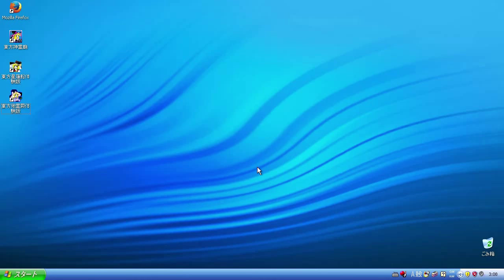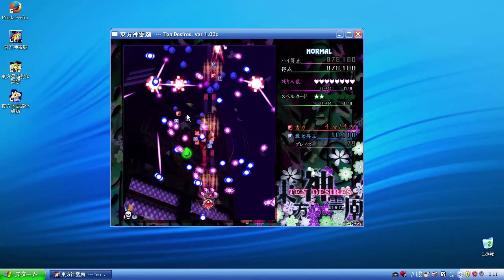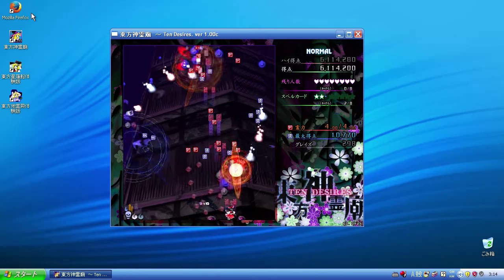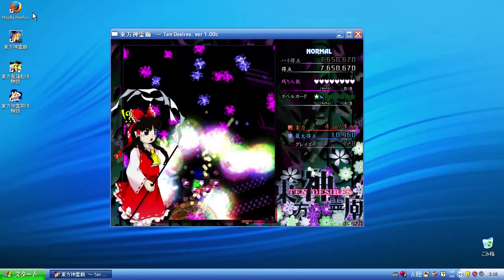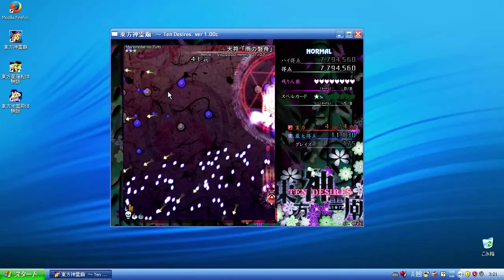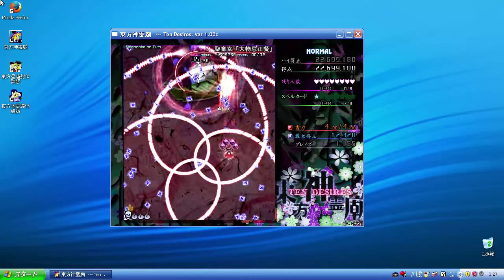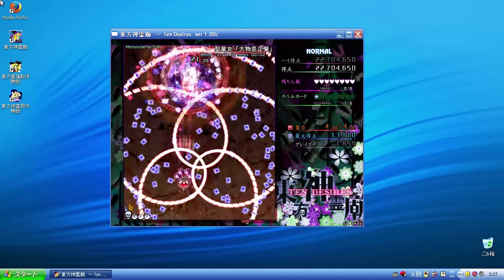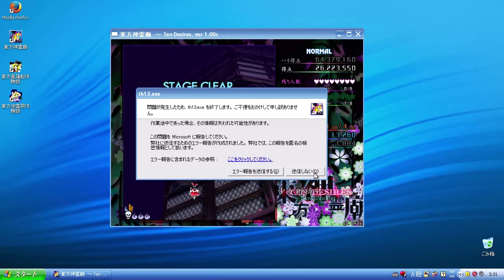Recreating PointDevice Mode in Ten Desires... Sorta.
Excuse my voice in this video if you found it annoying, my laugh is pretty terrible at times, especially on video. Anyway, this video is a demonstration of Save States with Ten Desires. Virtual Machines are very versatile Tool Assists! Also, yes, that's the same Japanese Windows XP I used to do the tour videos.